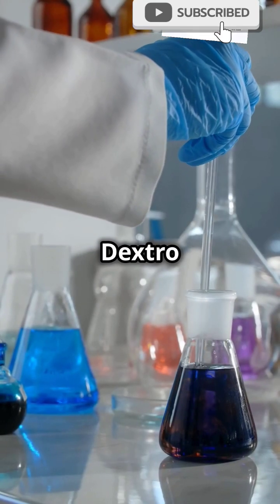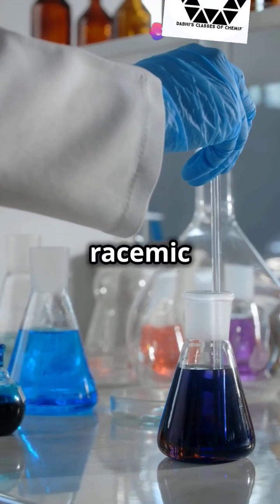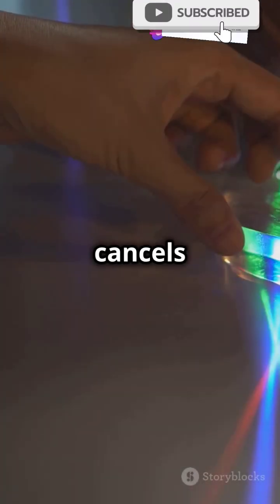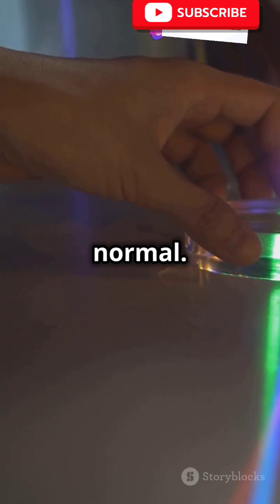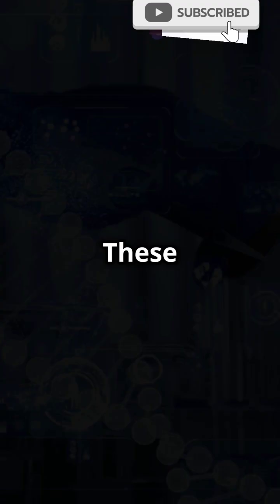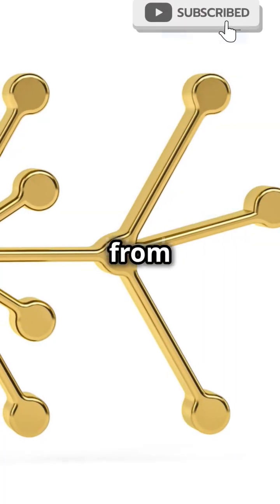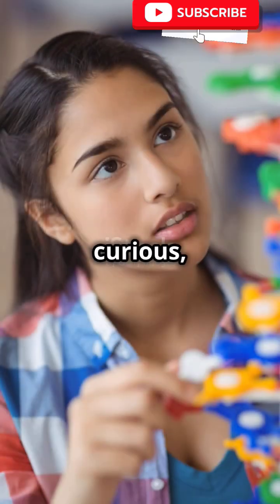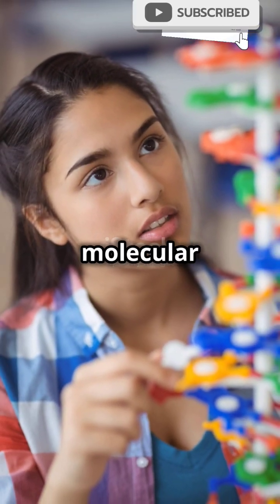Optical Isomers in 60 seconds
Class 12 Chemistry, Optical Isomerism. science students success #